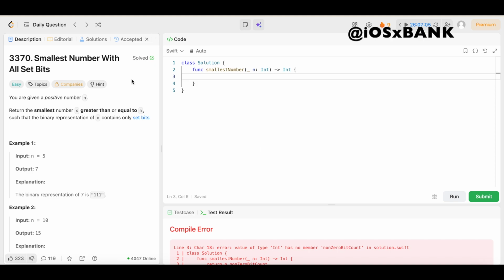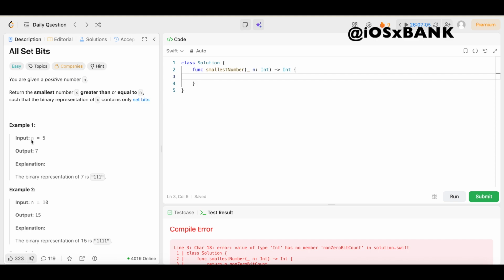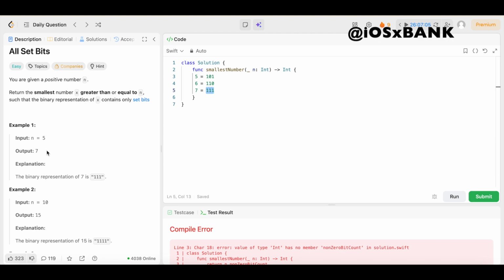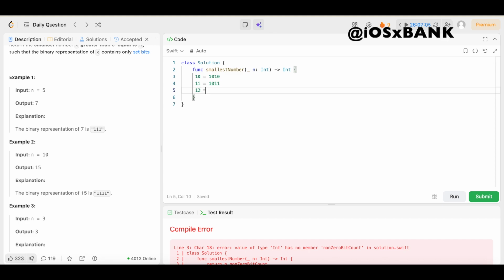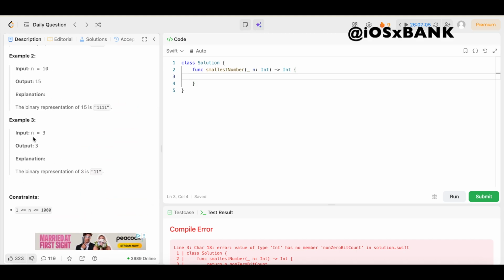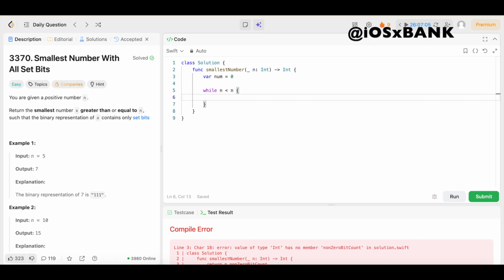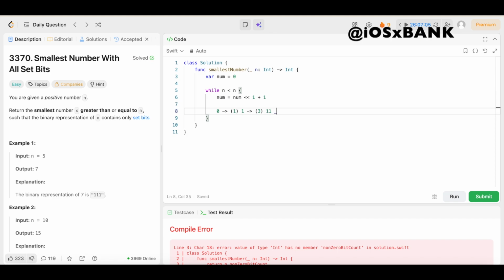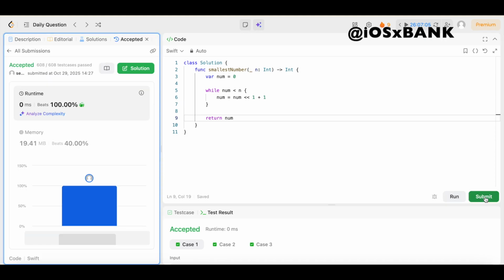Day 544: LeetCode Problem 3370. Smallest Number With All Set Bits - Swift